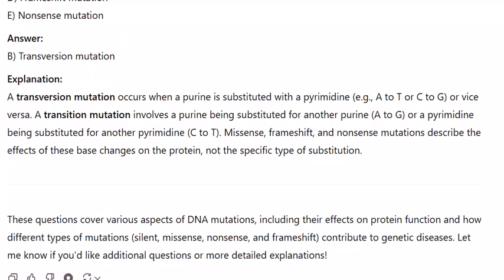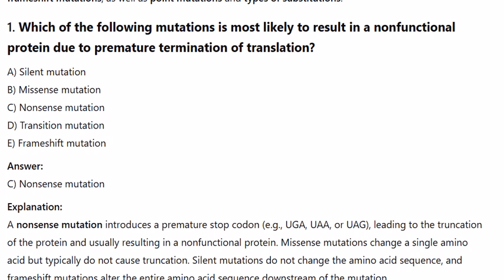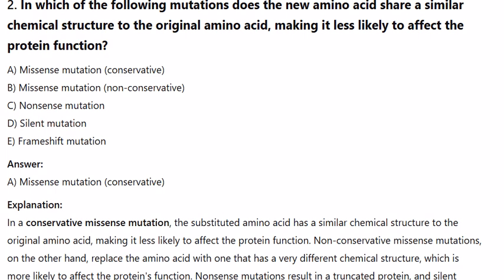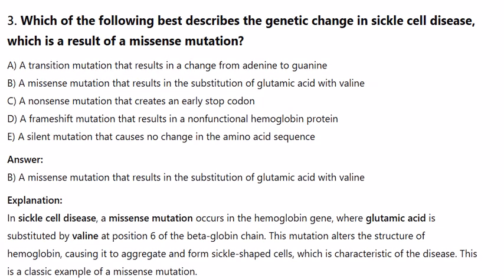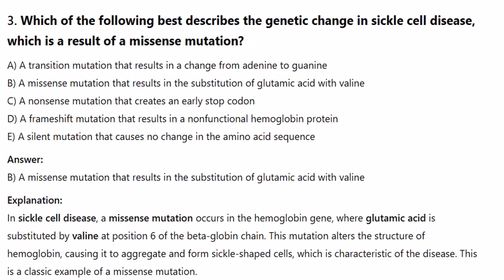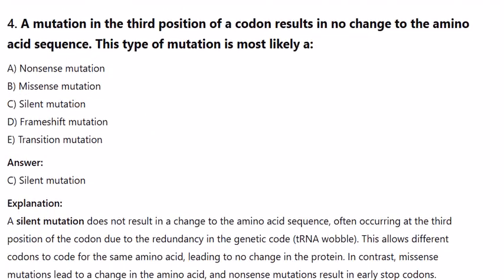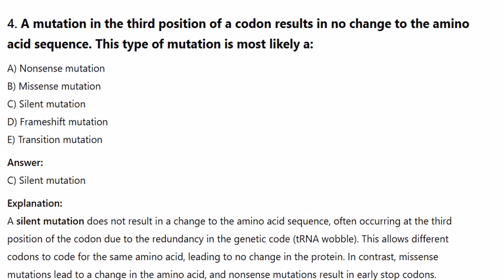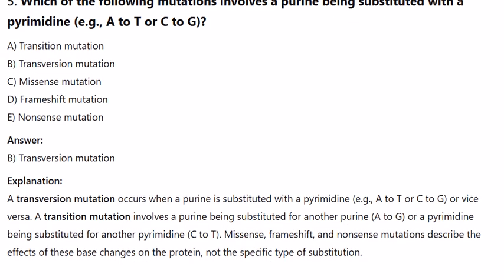Mutations in DNA